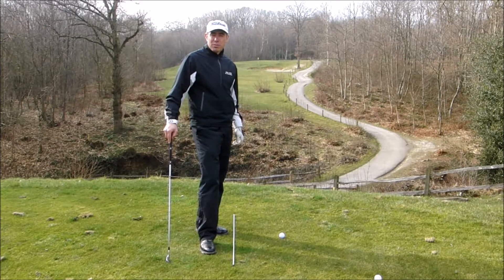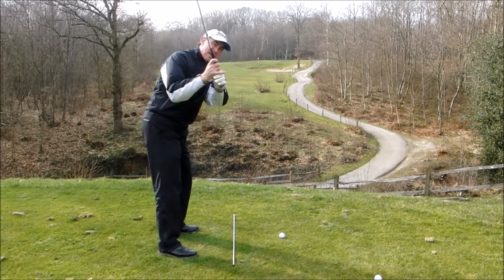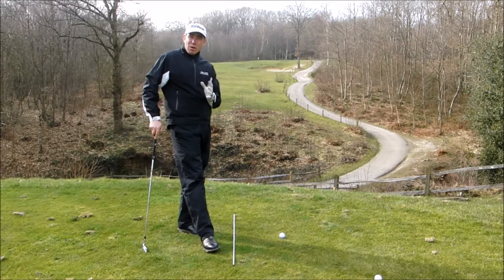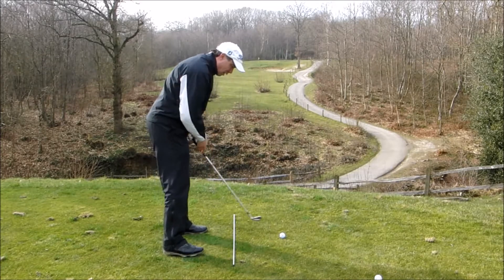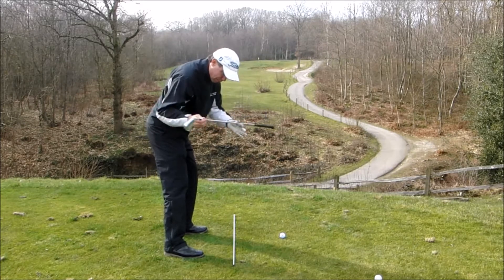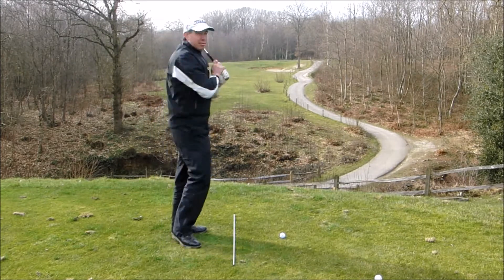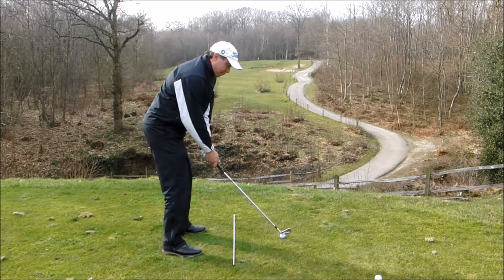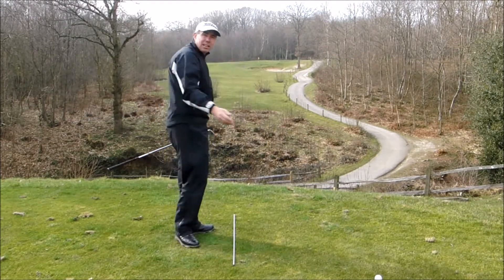How to Stop Slicing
In this video PGA Golf Coach Mark Wood shows you a great tip on how to stop slicing.

A slice comes from an open clubface in relation to an out to in swing path and this video shows you how to create an in to out path.